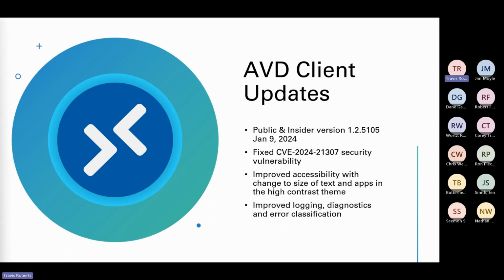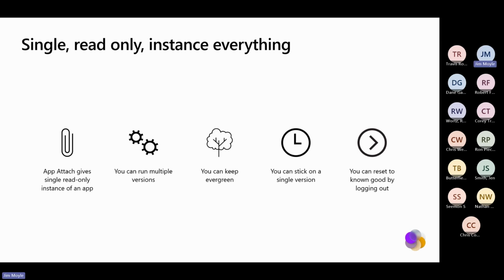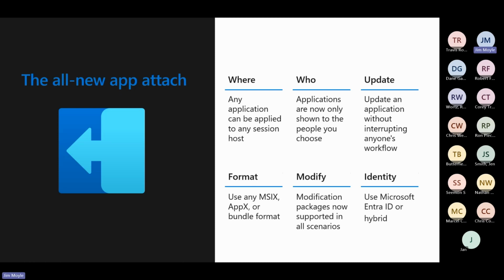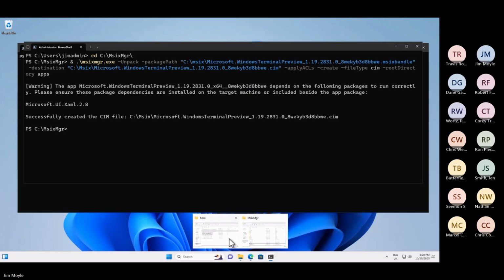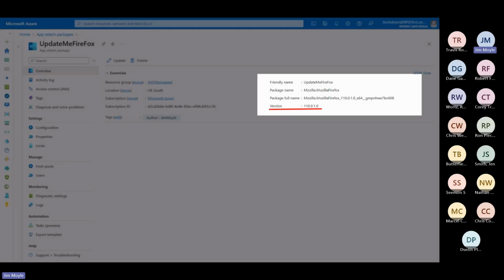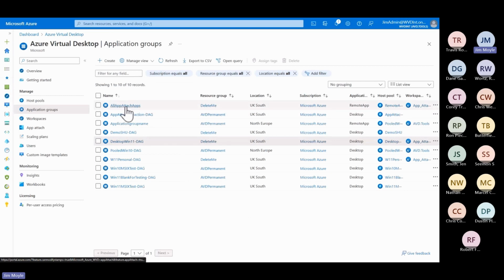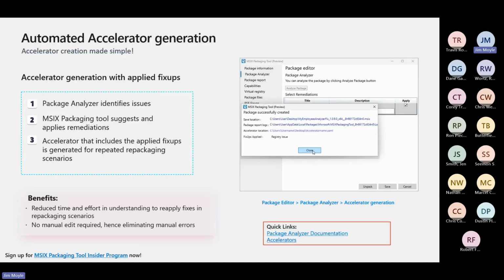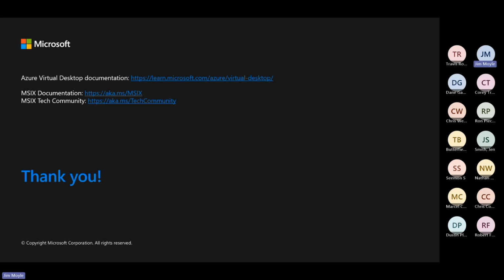Jan 2024 US AVD User Group App Attach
The January 2024 event includes an overview of the new version of App Attach in preview with Azure Virtual Desktop.

00:00 - Start
00:15 - US AVD UG Update
03:15 - AVD Updates
04:39 - App Attach